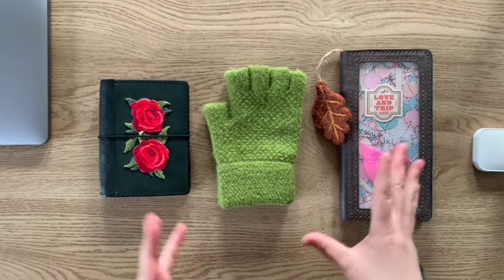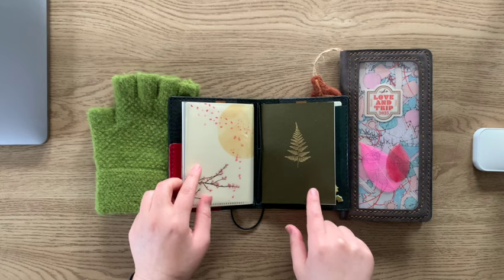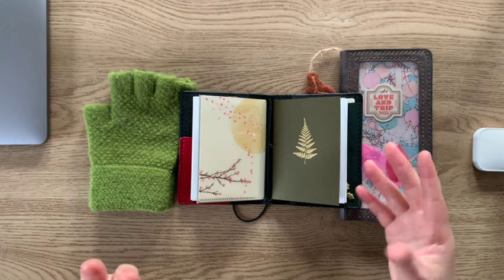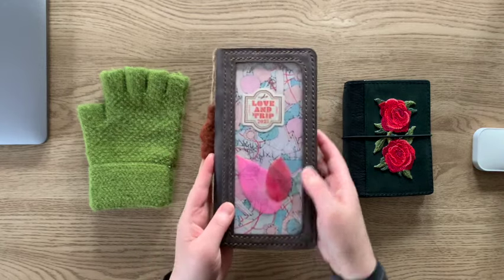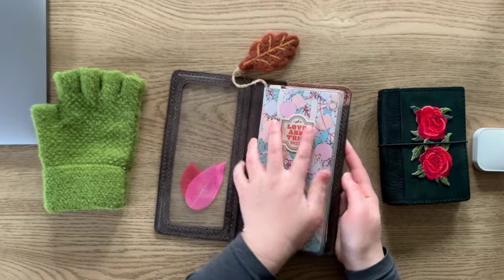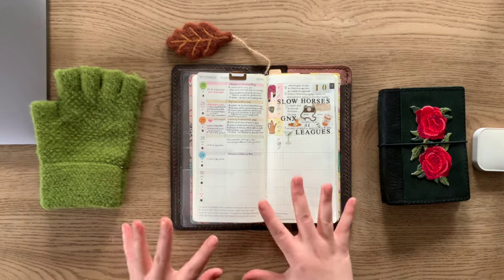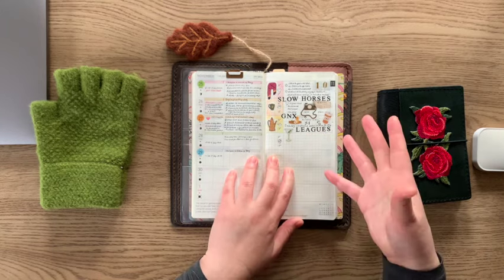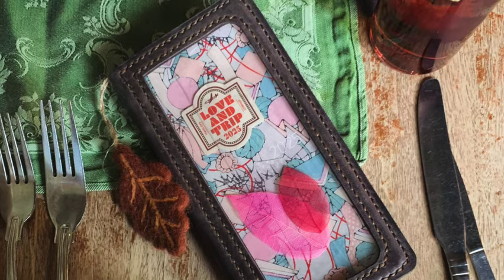December Planner Update 🌹🧤🍁 Hobonichi Weeks & Traveler's Notebook Passport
In this video I share my main planner lineup and some cute winter accessories as we approach December 🧤📚 As we approach December, my main planners include the Hobonichi Weeks 2025 and the Traveler's Notebook passport size.

🍁 My main Hobonichi Weeks is the Tanabata design from the Unsodo/Bijutsukai series. It is housed in the lovely 'Areti' cover made by Elysian Paper in collaboration with Cafe Analog.

🌹 My Traveler's Notebook Passport setup is currently housed in a TN cover made by Lecow (@LeCow ), and features the passport size horizontal weekly undated planner by Papertess Designs (@papertessdesigns and the passport size tomoe river paper insert in the fern design by @SaricaStudio .

🧤 Cute green mittens and oak leaf felt ornament from Maia Gifts.